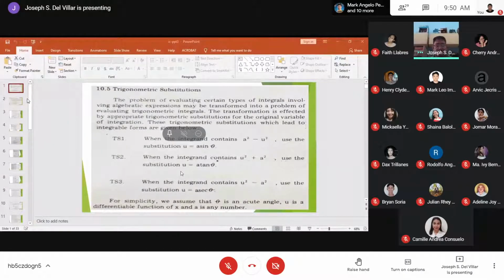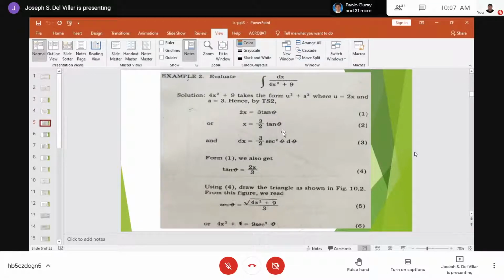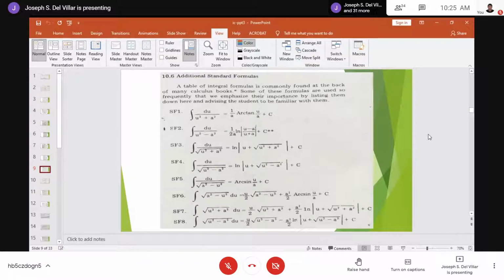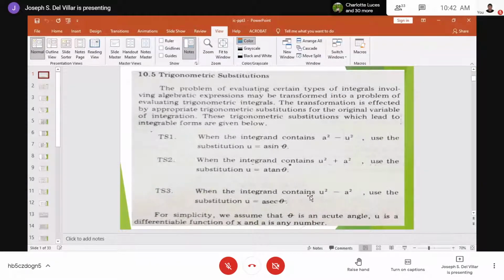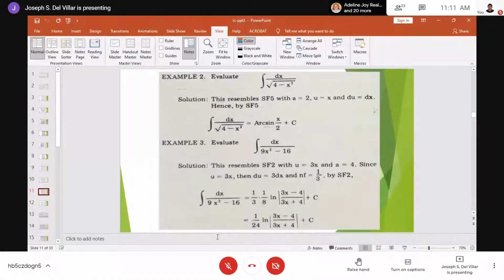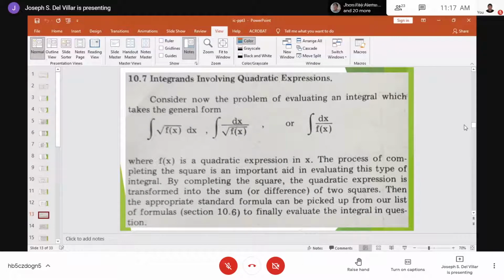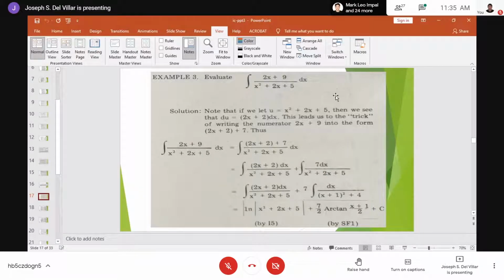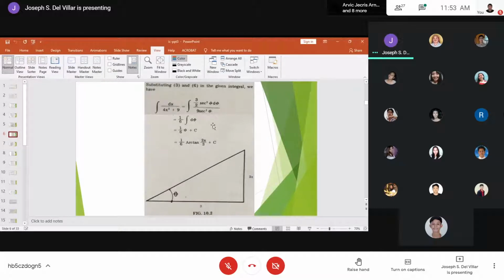Calculus April 29